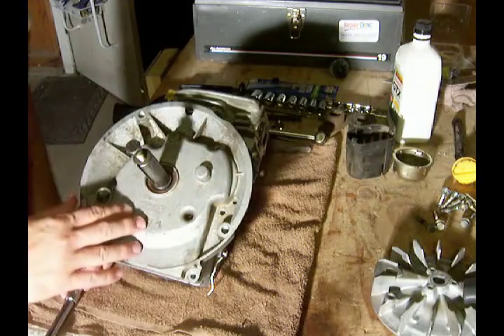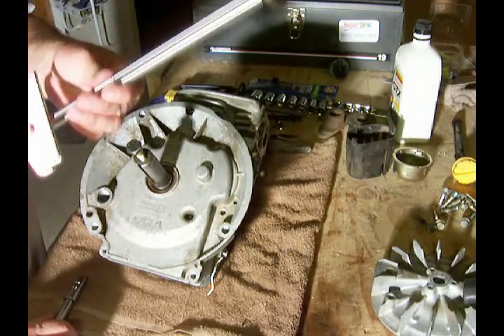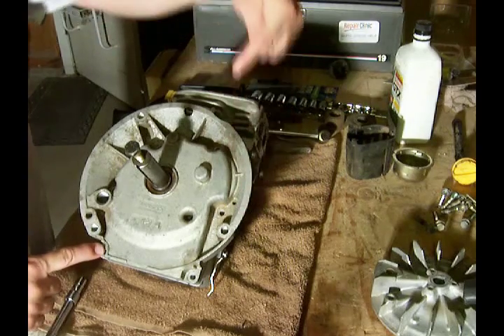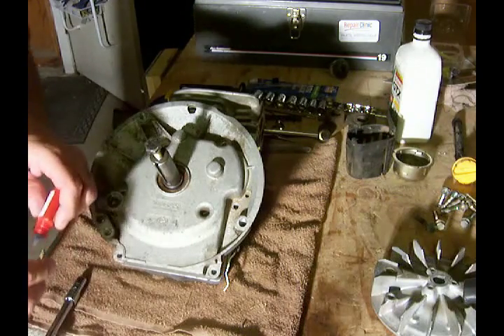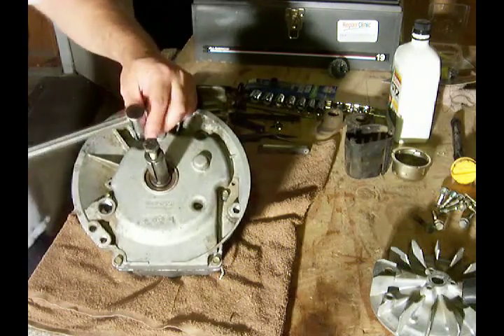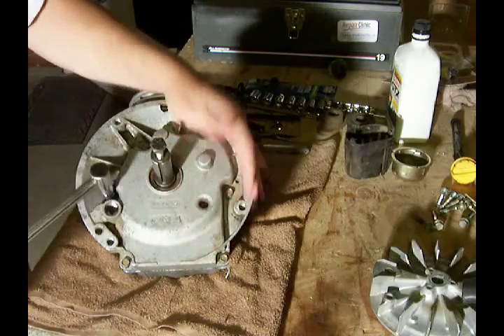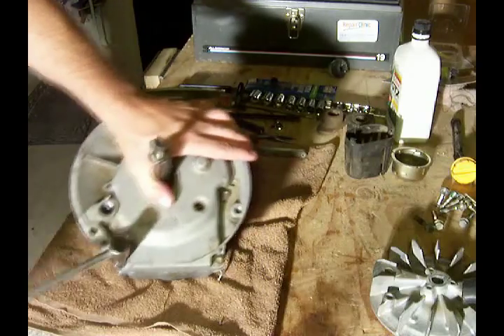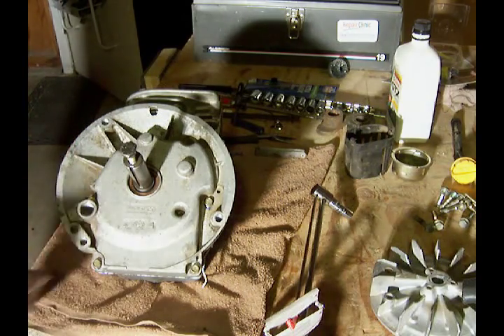#15 Tecumseh LV195EA / LEV120 - Crankcase cover (AKA Cylinder Cover) installation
This is the fifteenth video in a series where I will show how I tear down and rebuild a Tecumseh LV195EA engine. This engine will be mounted on a Lawn Boy mower deck.

LV195EA-362001C